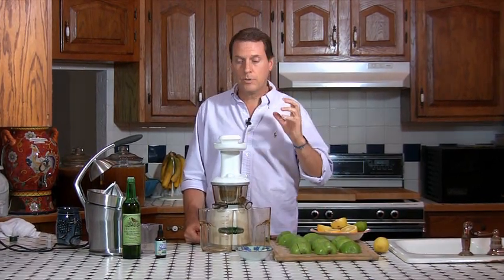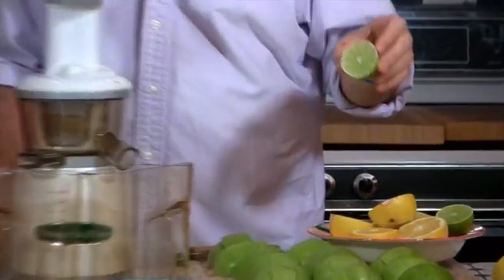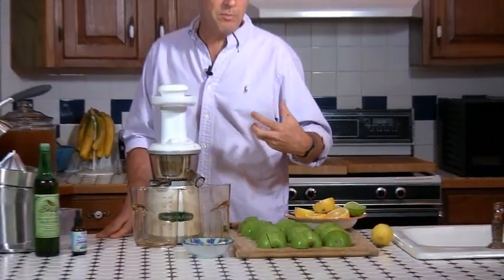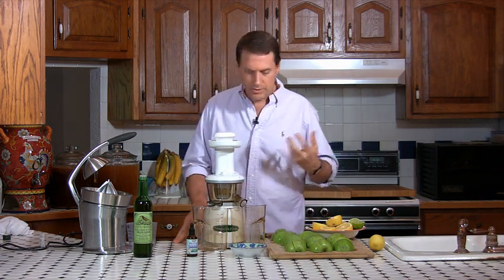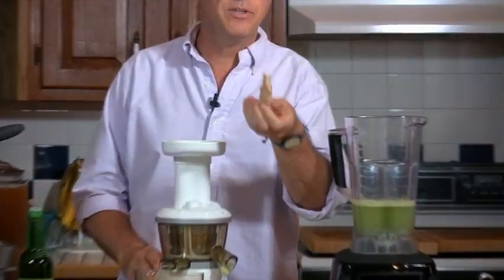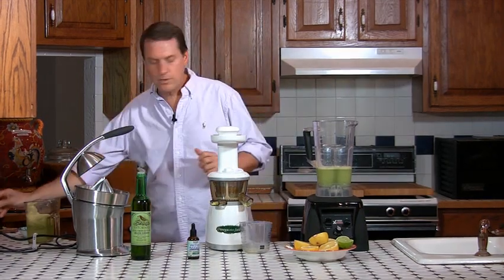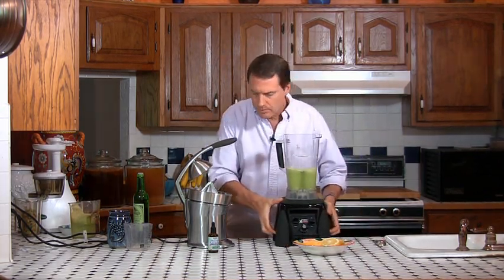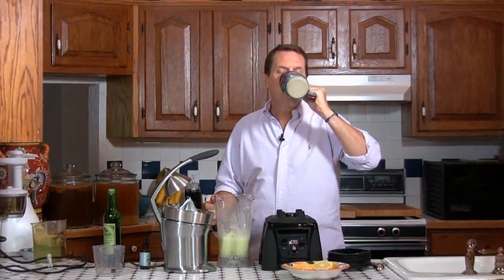Ken Rohla Shares His Kidney, Bladder, Liver, Gall Bladder Flush Juice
Ken Rohla, president of FreshAndAlive.com, shares his recipe for a juice that will flush and dissolve stones in the kidneys, bladder, liver, and gall bladder. This flush is part of Ken's comprehensive detoxification programs.

FLUSH RECIPE
(all fresh squeezed and organic)
2 cups Granny Smith apple juice
1/4 cup lemon juice
1/4 cup lime juice
1-1/2 inches of ginger root
4 to 6 cloves of garlic
8 to 12 drops of Omica Liquid Stevia
4 tablespoons of first cold pressed olive oil

Juice apples, citrus, and ginger. Place juice, garlic, stevia, and oil in blender and blend until smooth.